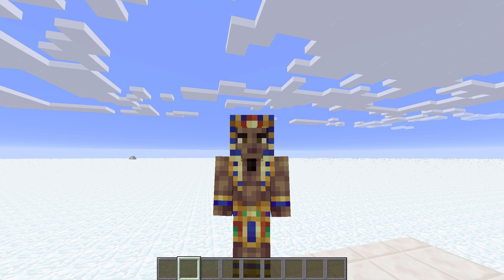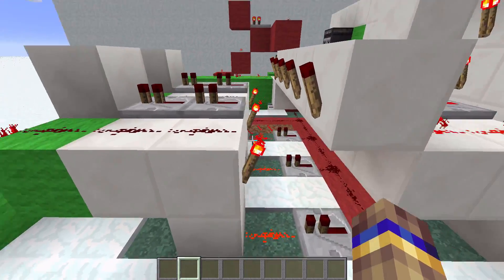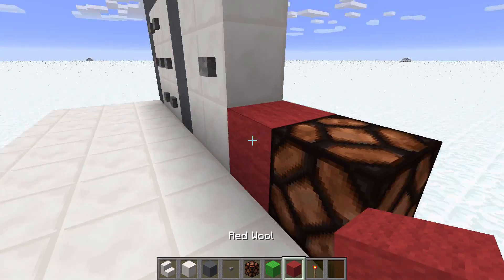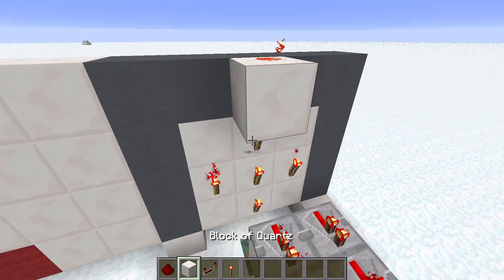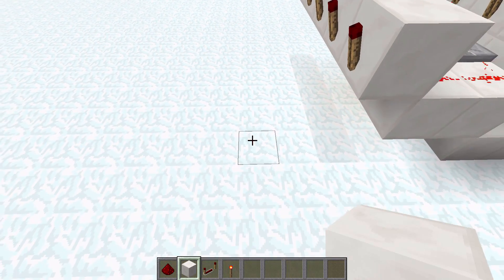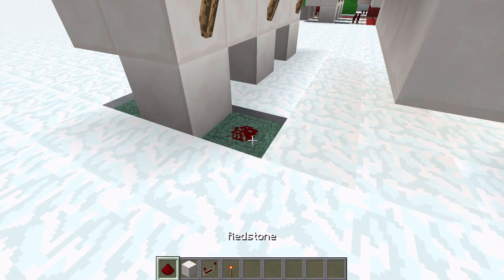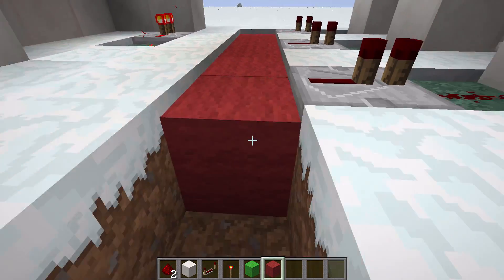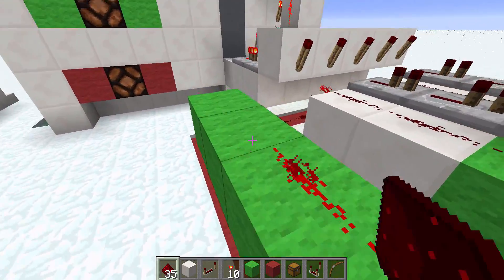How to Build a Silent Button Combination Lock in Minecraft 1.11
Hi and welcome to the redstone break! Today I will be showing you how to build a button combination lock that uses a enter key for added security.